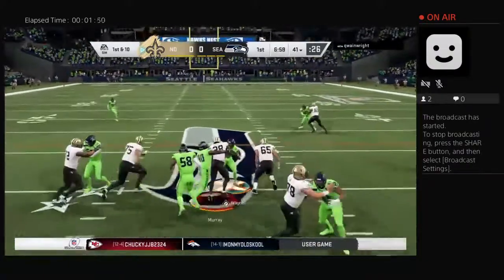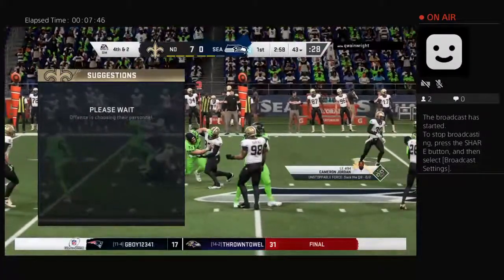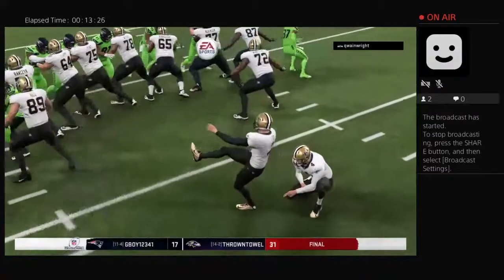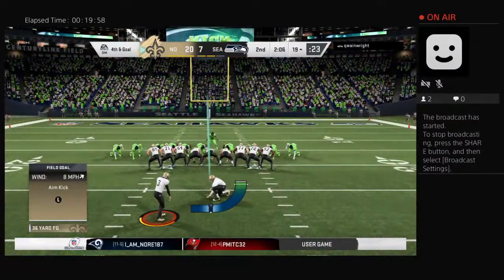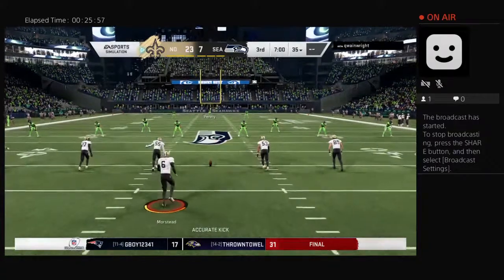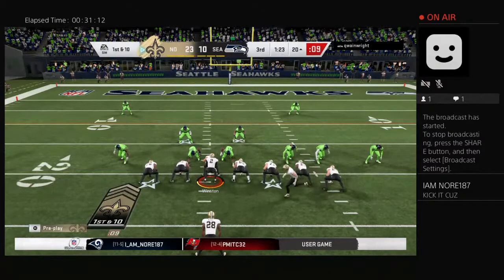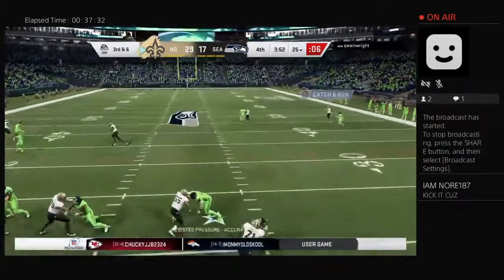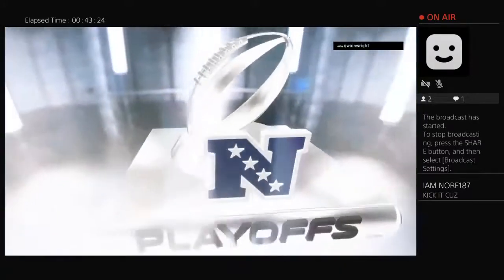RoccyMarley's Live PS4 Broadcast